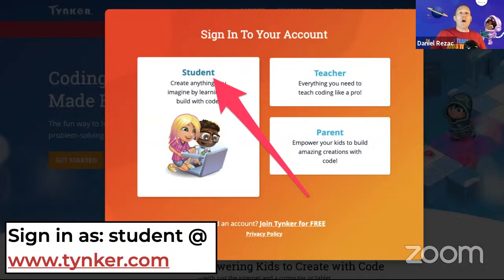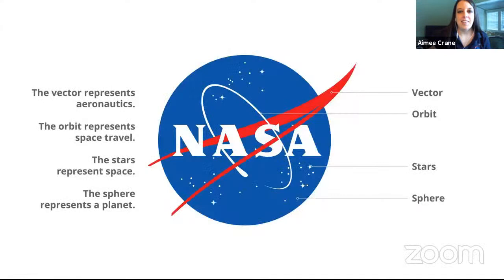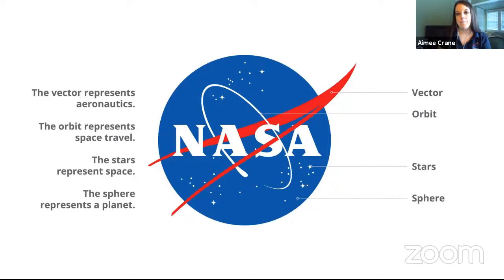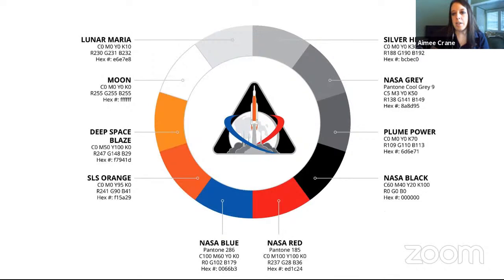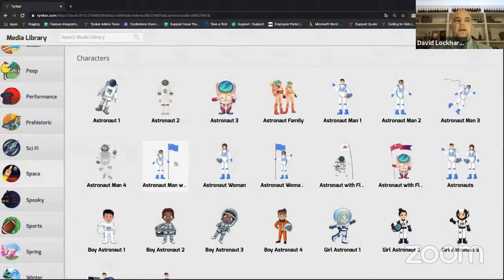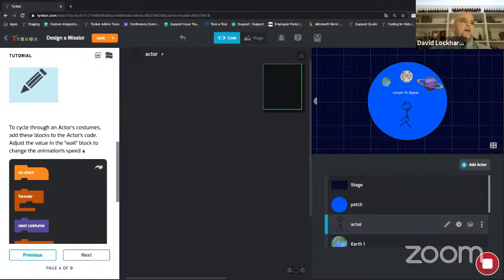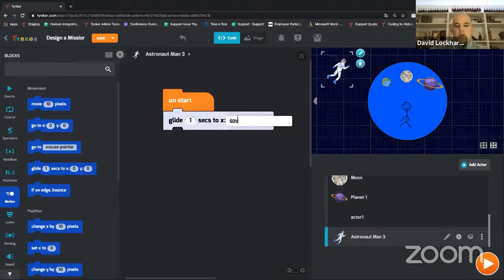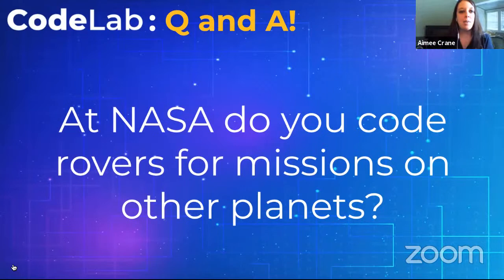CodeLab: Design A Mission Patch with NASA!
Join us as we go LIVE each day on YouTube with a very special guest from NASA! Each day, we’ll be going through one of our fun projects developed in collaboration with NASA. In this first event, we'll be coding a mission patch design.
   • Programming Language: Tynker Blocks
   • Coding Experience: Beginner
   • Recommended Grades: 1-8

It’s easy to get ready for this, even if you’ve never used Tynker or taught coding. Here are some simple instructions to make sure you are all set for your session. If you already have a Tynker teacher account and classroom, skip ahead to step 3.
1. Sign up for a free Tynker teacher account You can use your school email or Google or Microsoft login.
2. Set up your classroom and add your students.
3. Consider introducing the activity to your students before the session starts.
4. Have your students do the following:
(moderated chat)